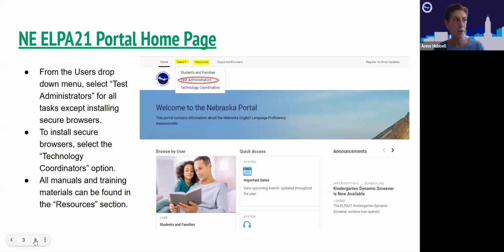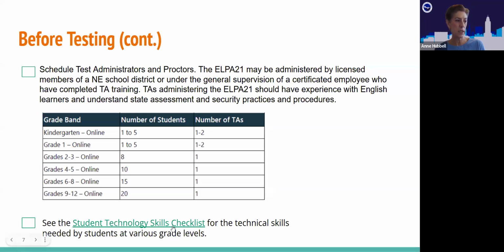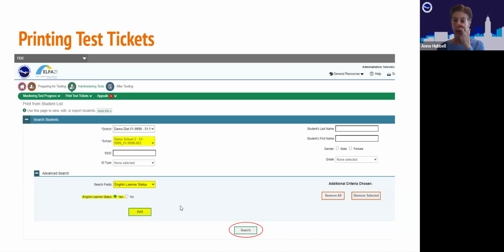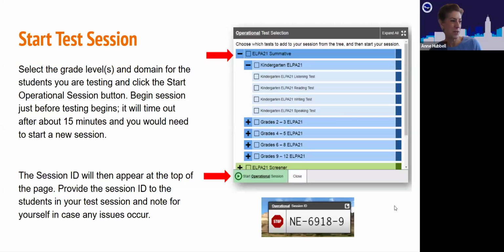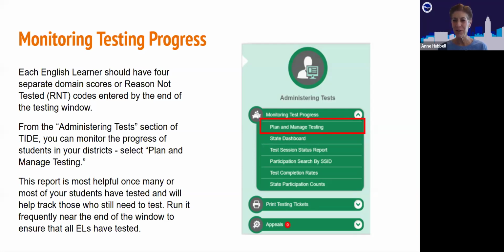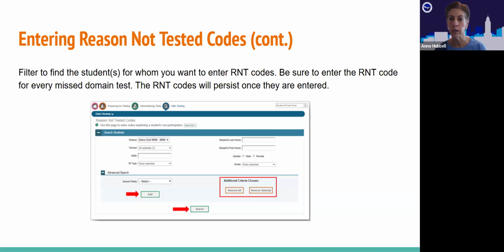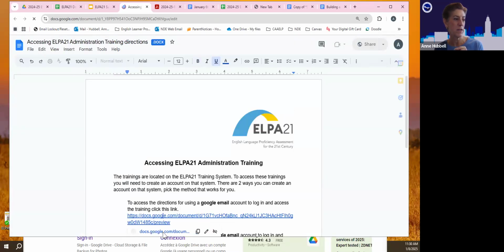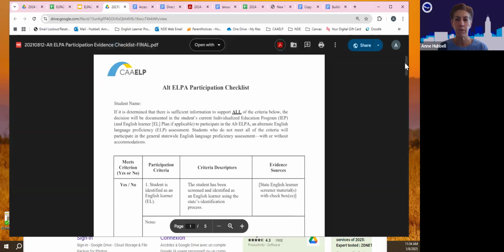ELPA 21 Summative